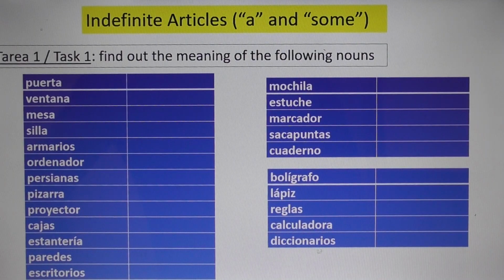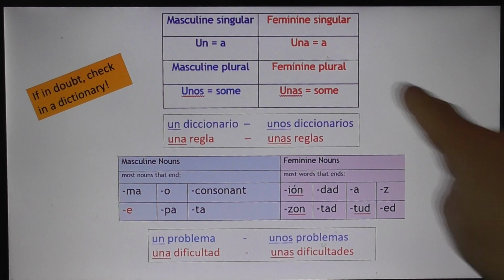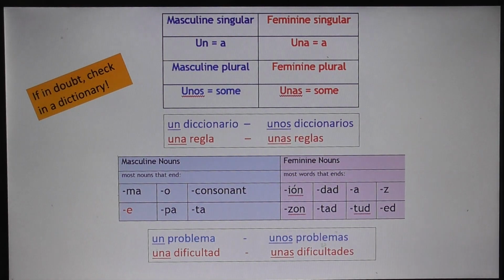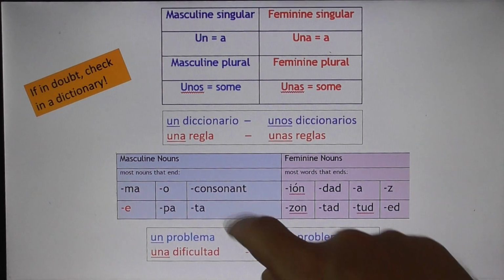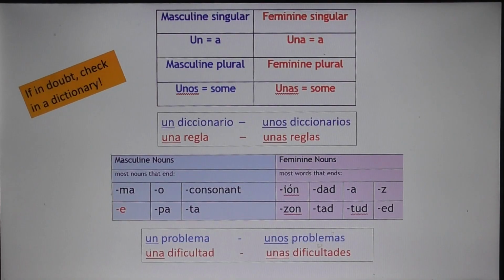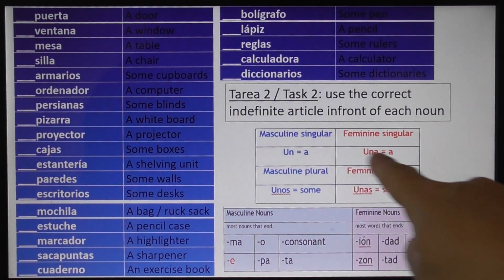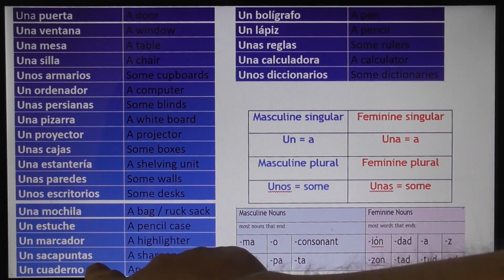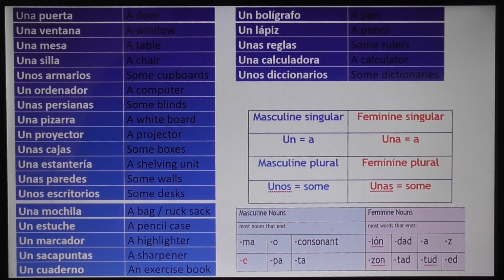The Spanish Channel | Grammar Check Point 1 | Indefinite Articles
Welcome to this series of The Spanish Channel - bite sized lessons looking at specific grammatical points to consolidate learning from the main course. Today, we look at Indefinite Articles; "a" and "some". Gracias.